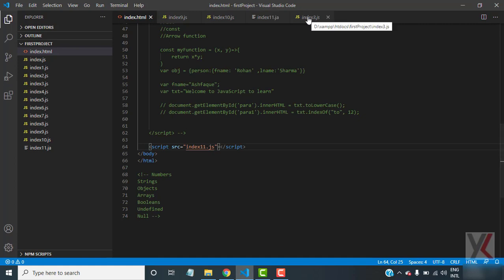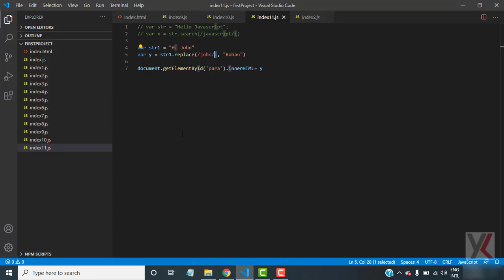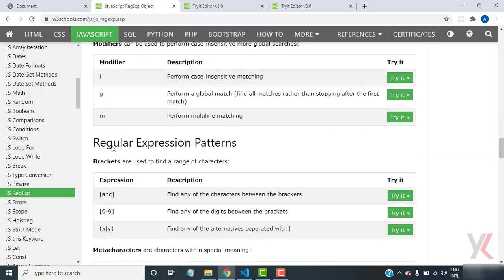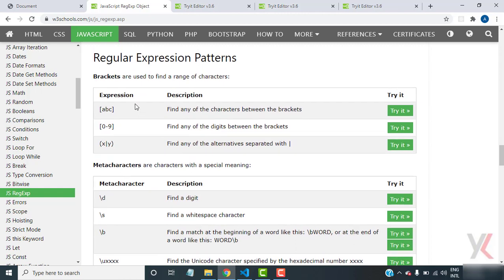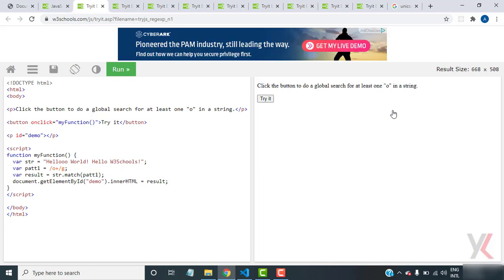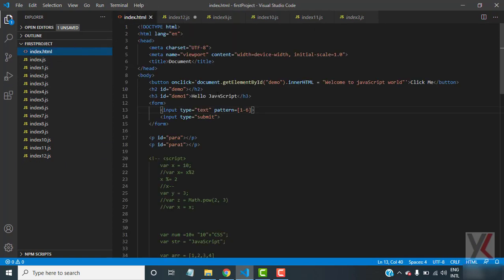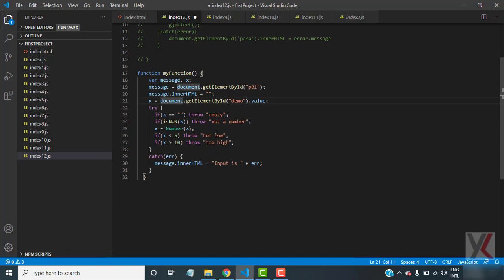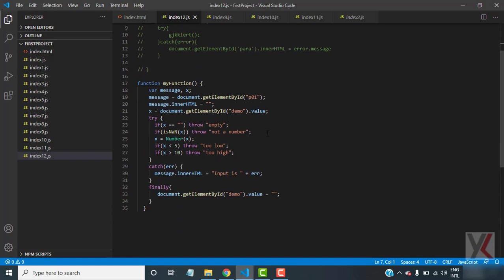JavaScript - Part 10 | Website Design and Development | Innovative iClass - YISPL